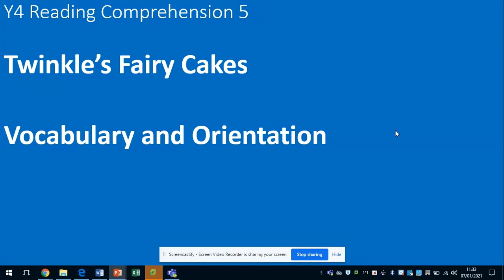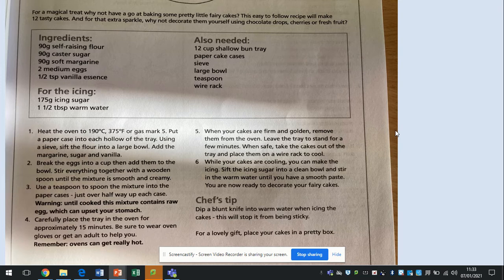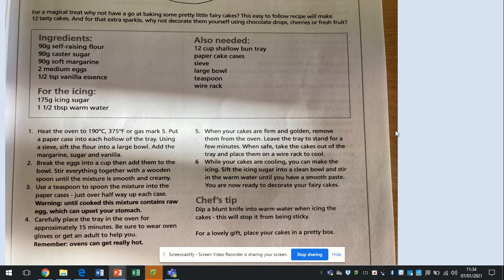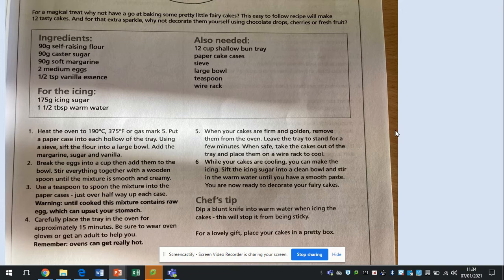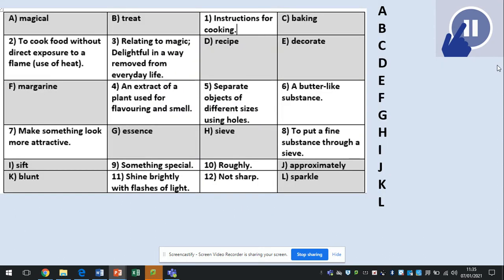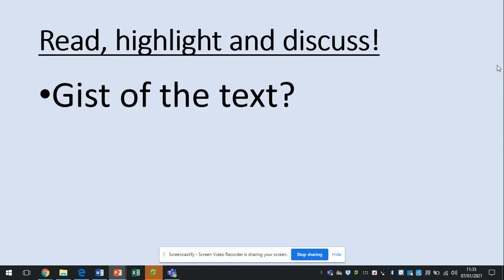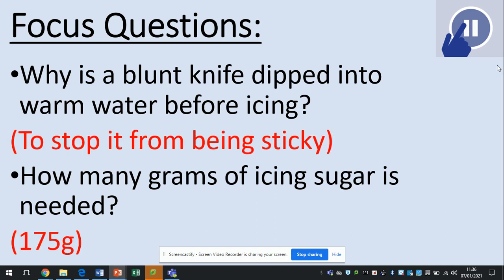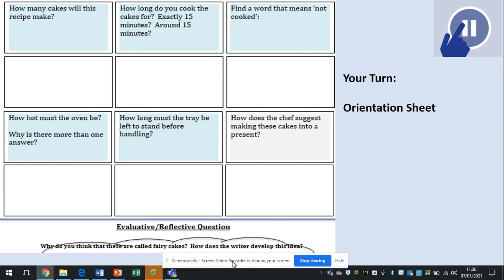Reading L5 Twinkle's Fairy Cakes - Orientation